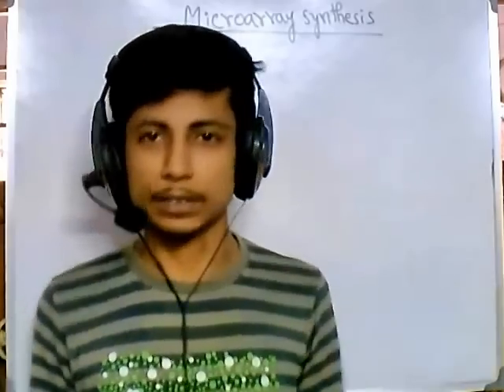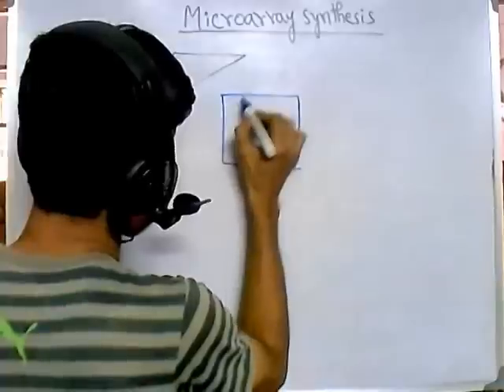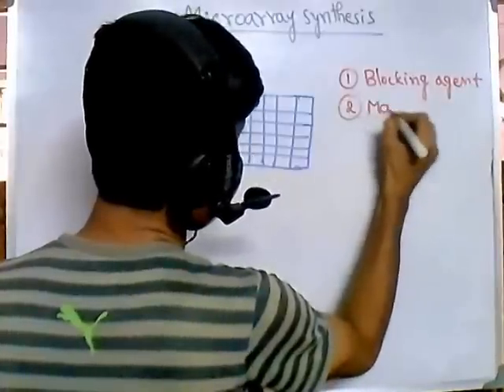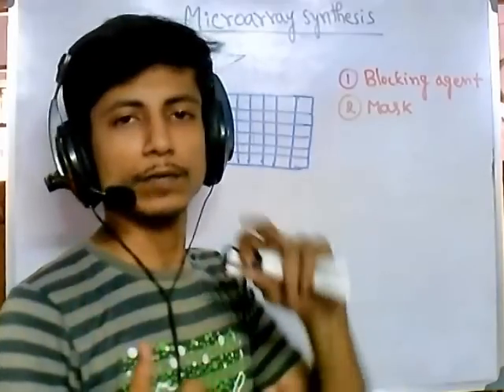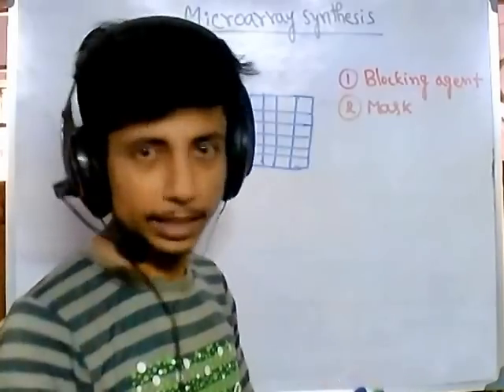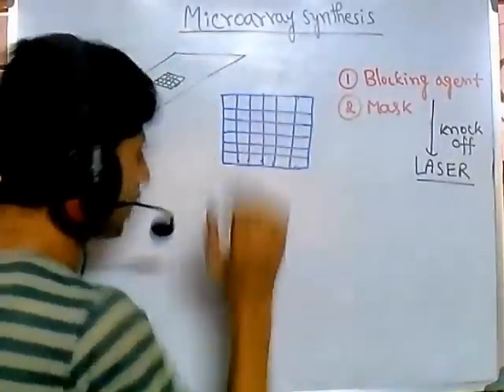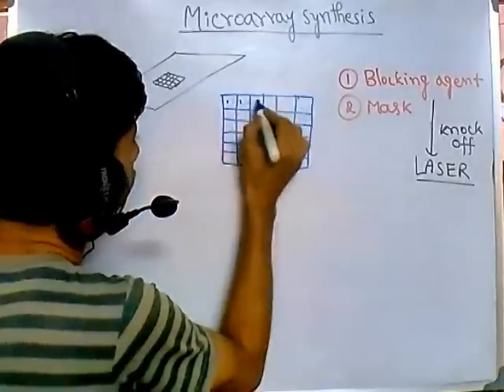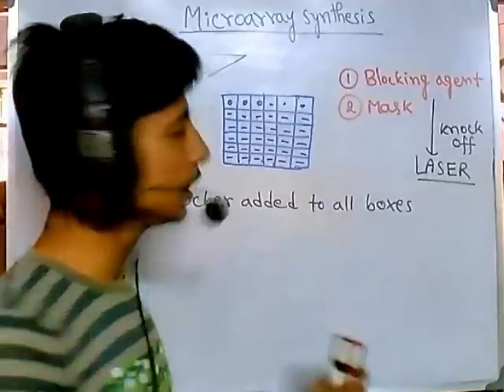DNA Microarray synthesis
This DNA technology lecture explains the synthesis and application of DNA microarray or DNA chip technology